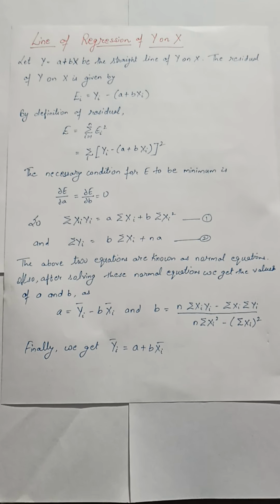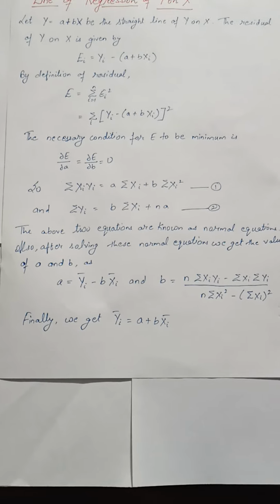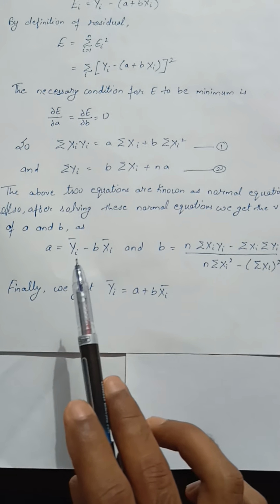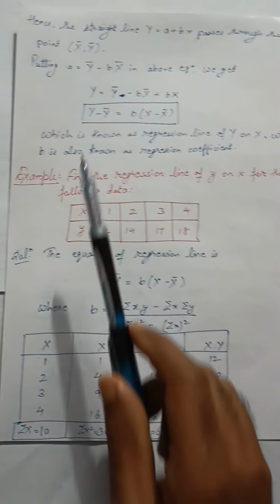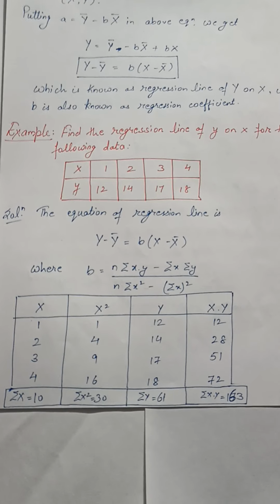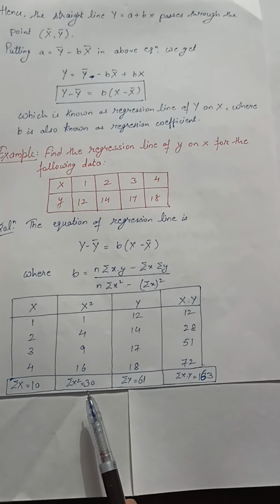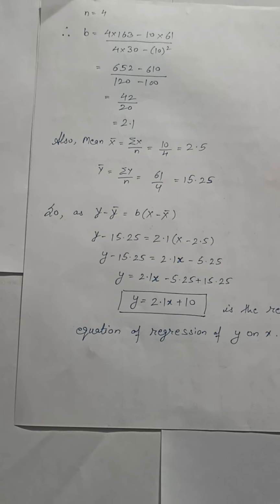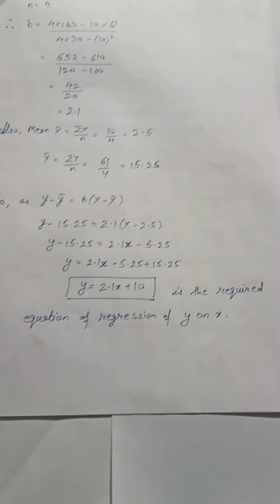B. Pharma IVYear # Biostatistics # Unit-2 Regression# Line of Regression of Y on X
Line of Regression of Y on X
Related Example